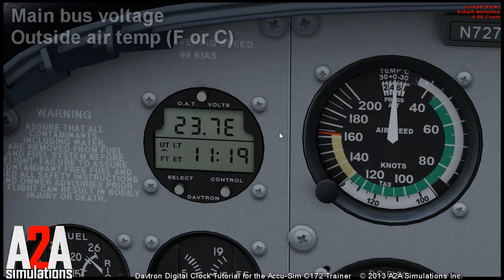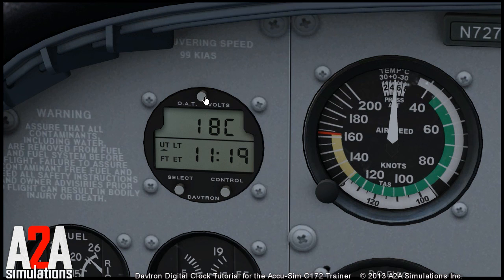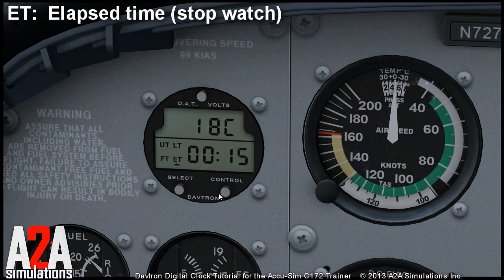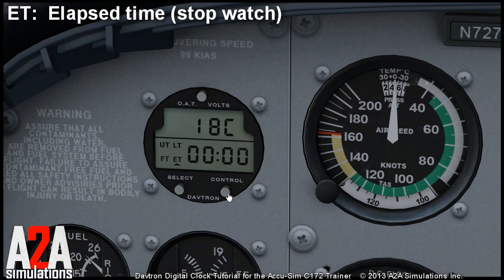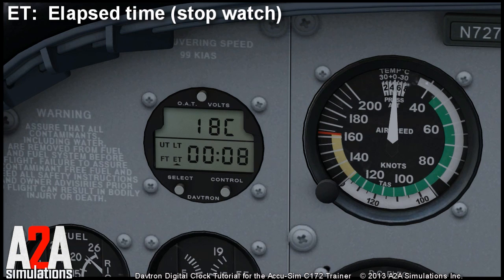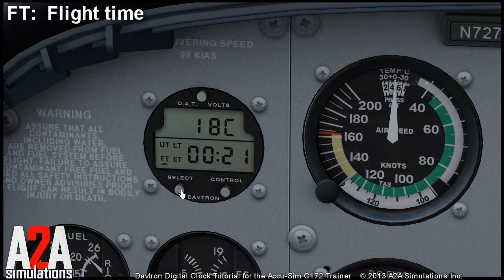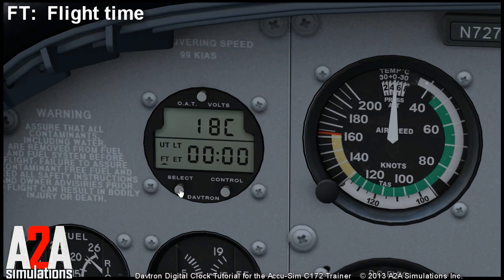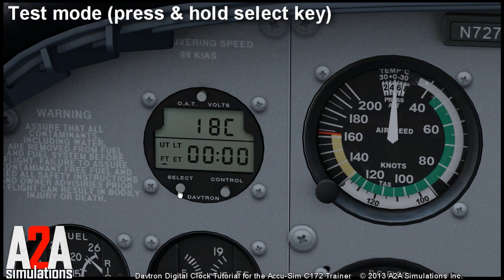A2A C172 Avioncs Tutorials: Davtron Clock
A short tutorial showing the advanced support for the Davtron clock unit in the A2A Accu-Sim C172 Trainer.